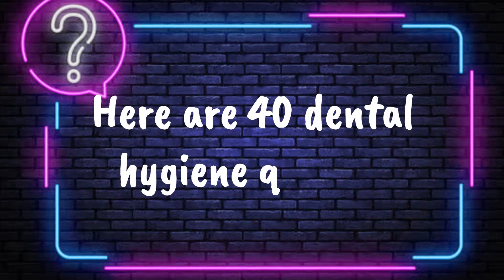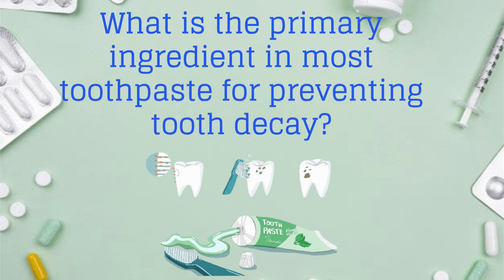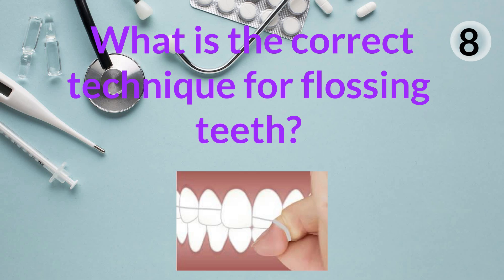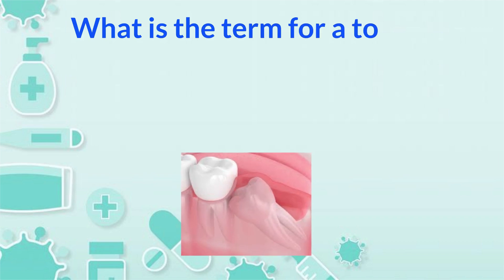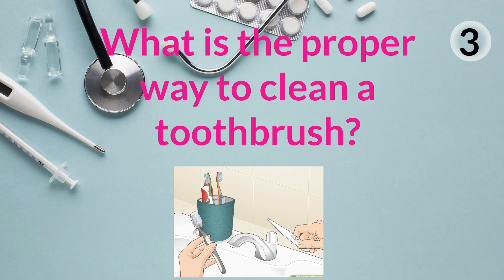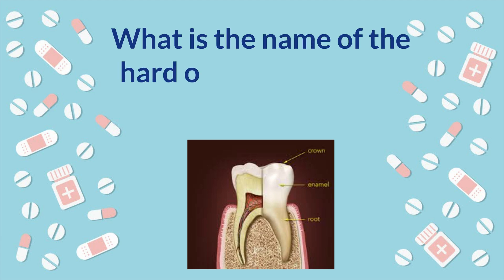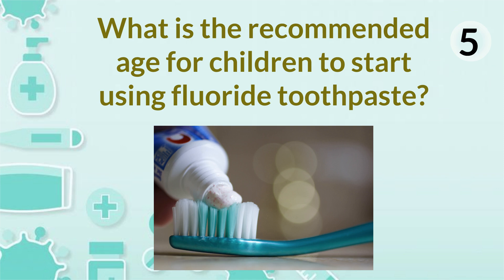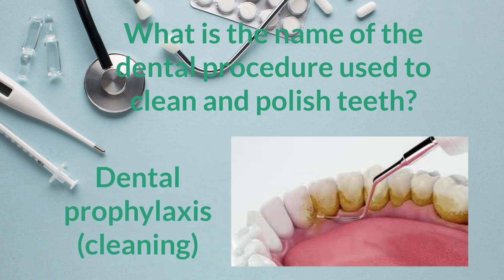Dental Hygiene Quizzes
These questions cover various aspects of dental hygiene and oral health and can engage viewers while testing their knowledge of dental care.